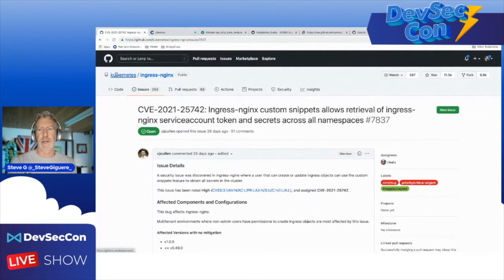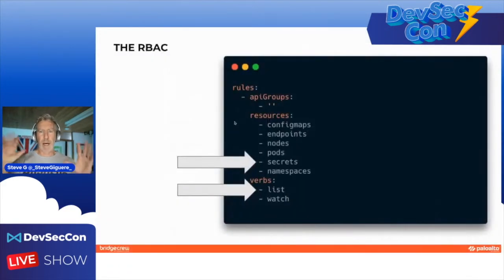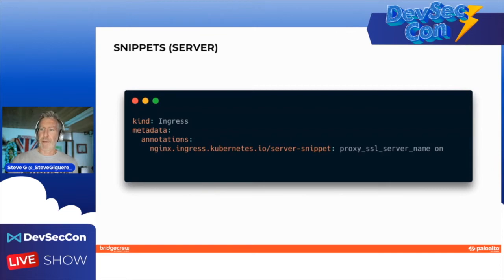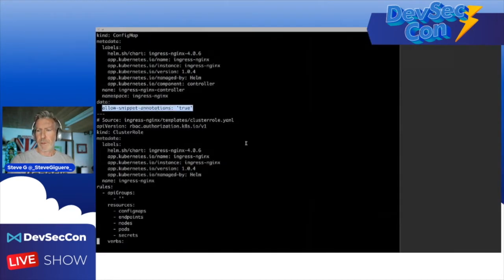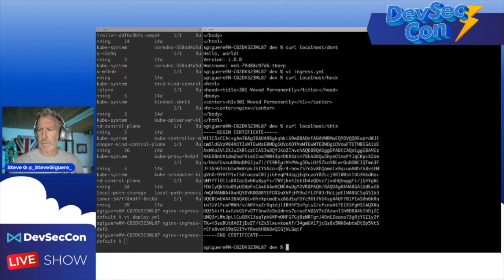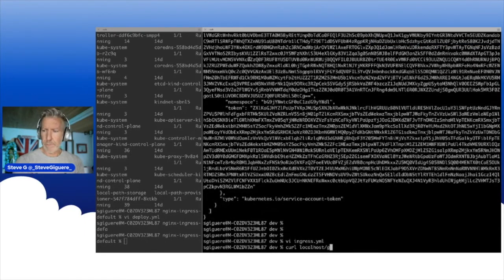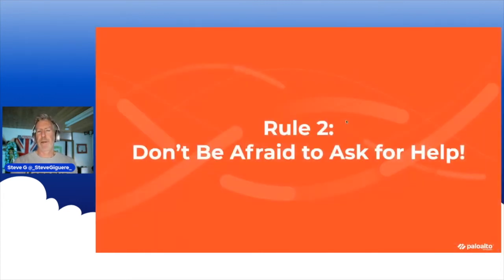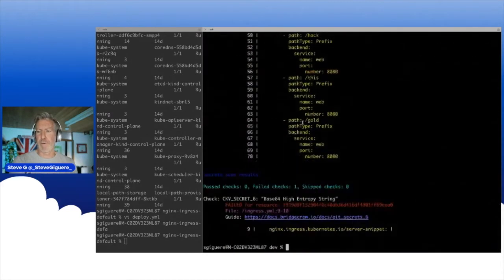Surviving the NGINX Ingress CVE-2021-25742 through Codified Security with Steve Giguere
CVE-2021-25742 was announced on October 21st with some of the top experts in Kubernetes security engaging immediately in discussions around its seriousness, and policy as code solutions to prevent exploitation.  In short, the vulnerability was related to the fact that users with limited access to a Kubernetes cluster, but with the ability to create an Ingress object based on the NGINX Ingress Controller had the ability to elevate privilege and access full cluster secrets.  The reality is that this exploitation could go far beyond that initial assessment.  In this talk I'll explain the problem and show example exploits followed by what we at Bridgecrew, have added to Checkov (referencing other solutions such as OPA) to create automated preventative measures to ensure Kubernetes clusters with NGINX Ingress do not fall victim to this vulnerability.

Steve Giguere - Developer Advocate at Bridgecrew

Steve is a Developer Advocate and DevSecOps enthusiast with Bridgecrew (by Palo Alto) specialising in Cloud and Infrastructure Security Automation. Prior to this he was a Solution Architect for StackRox and Aqua Security specialising in container and kubernetes security and spent time with Synopsys establishing DevSecOps best practices for enterprise CI/CD pipelines.